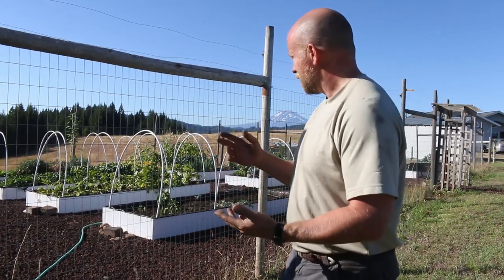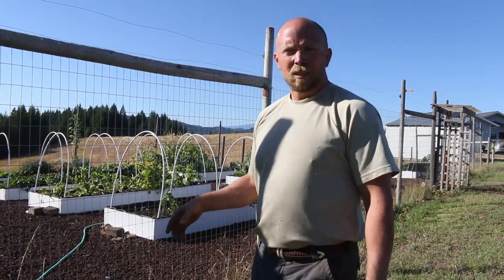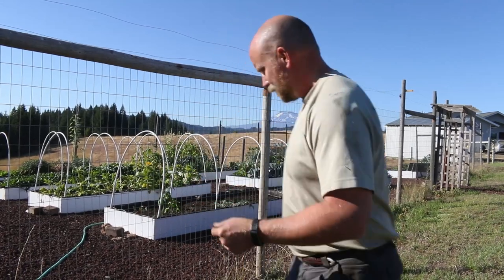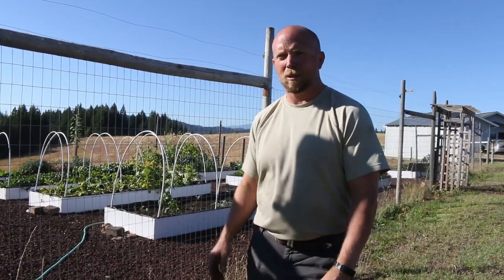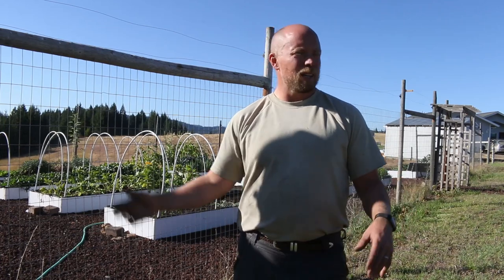Custom High Pressure AEROPONIC Grow Towers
The aeroponic grow towers are almost done...getting so close